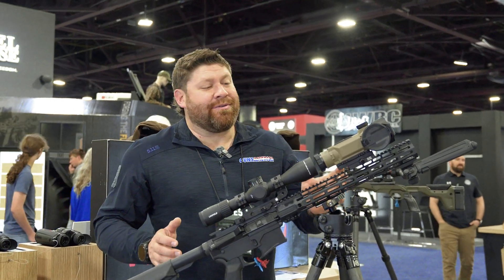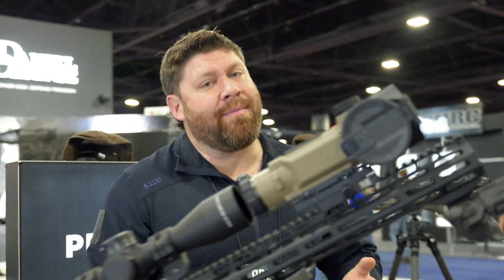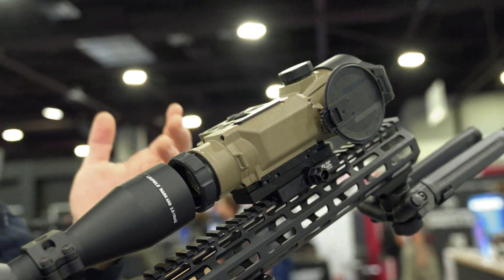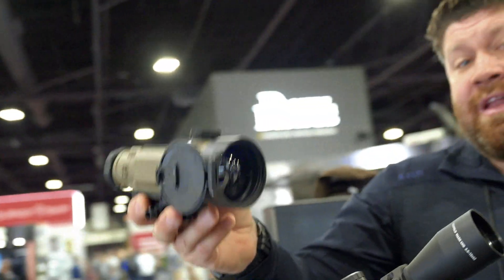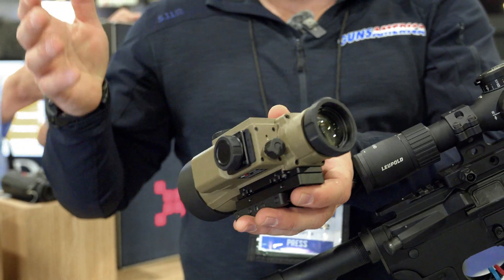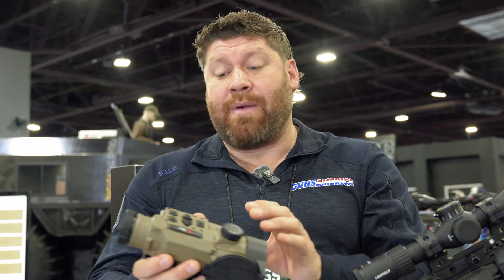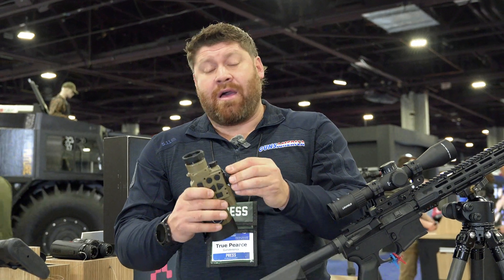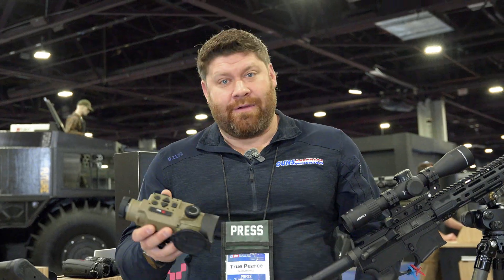IRay Outdoors New Hybrid Compact 10 Micron Thermal - NRA 2025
IRay Outdoors just revealed their Hybrid Compact 10 Micron Thermal at NRA 2025, blending cutting-edge resolution with a lightweight design. Whether you're scanning or shooting, this thermal optic delivers elite performance in a compact footprint.